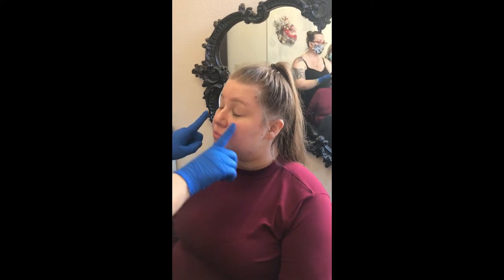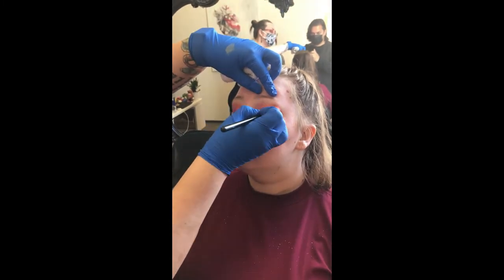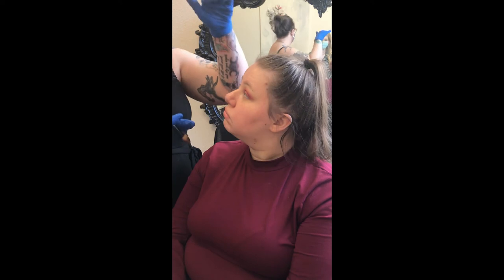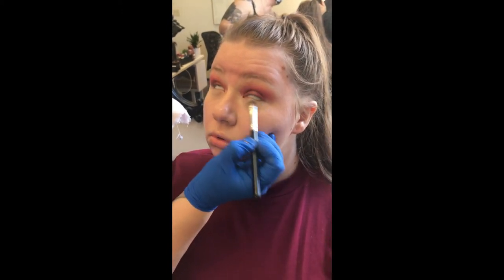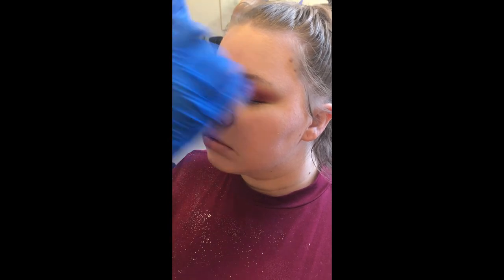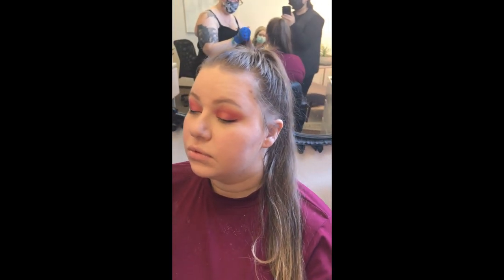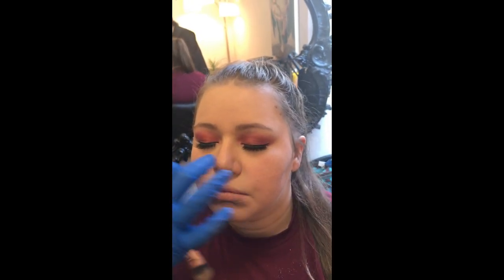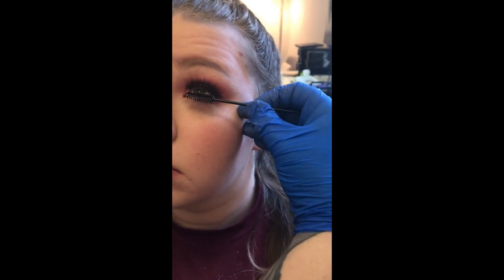Makeup Demo in Classroom with Lecture - RCMA, Morphe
Hello my lovelies, today I thought I would give you a peek inside the classroom here at Method Makeup Academy. This is a long video, but it's a VERY good lecture (If I do say so myself). I hope you enjoy this lesson and a peek into what I do :)

Method Makeup Academy
Sacramento's Makeup School
"Bringing Makeup to the Masses"